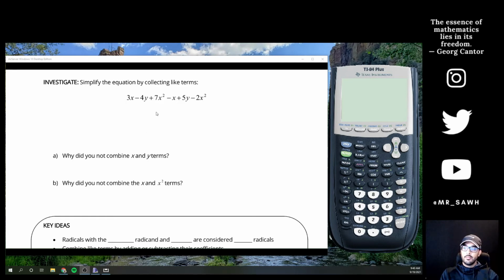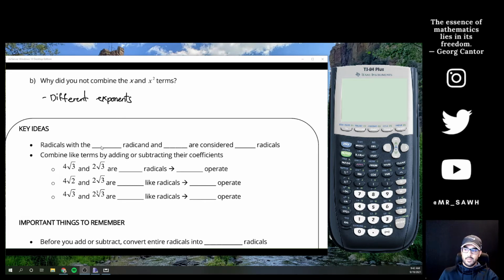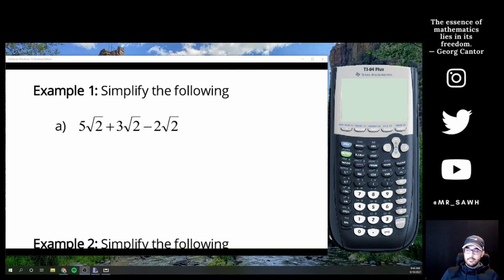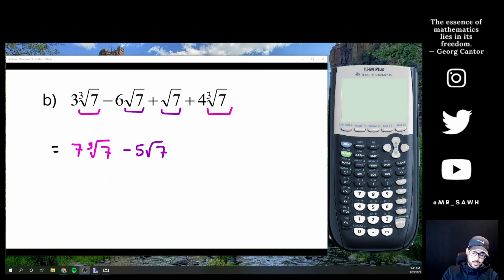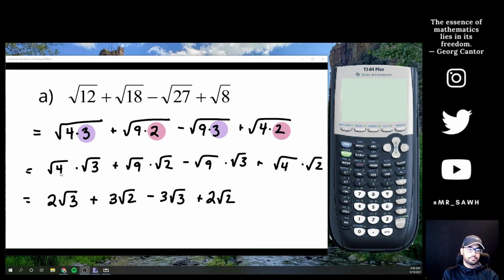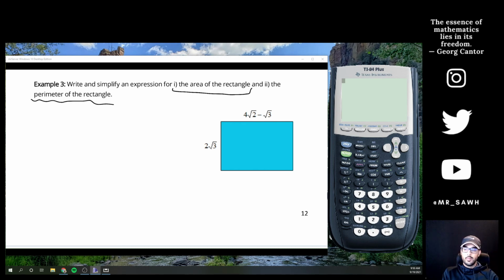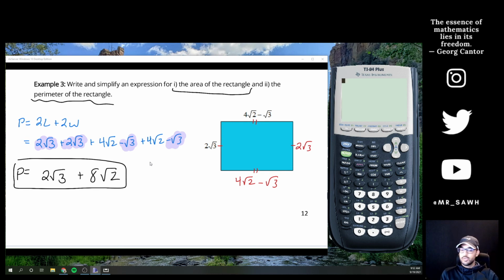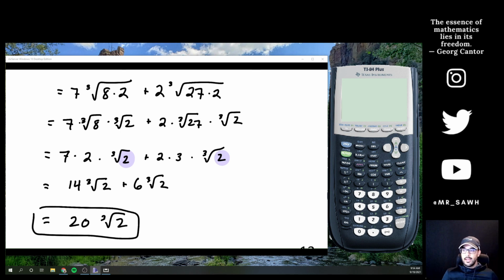Lesson 2: Adding and Subtracting Radicals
Adding radicals is just like collecting like terms... with a catch!